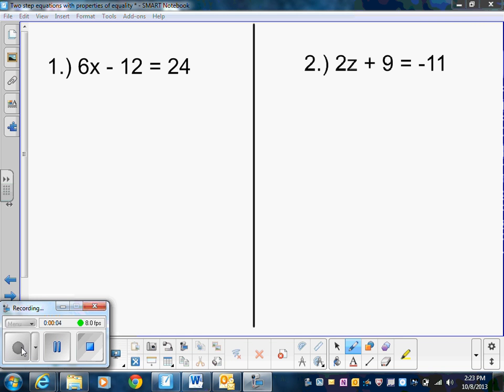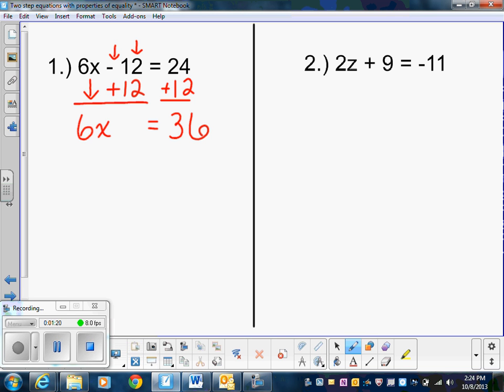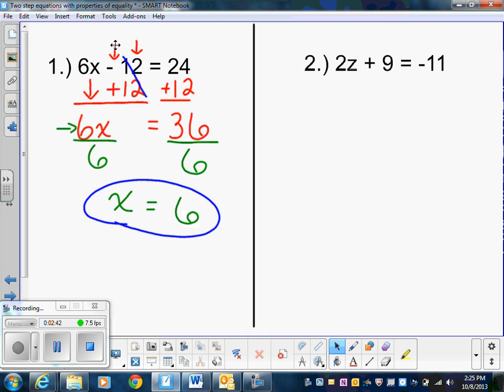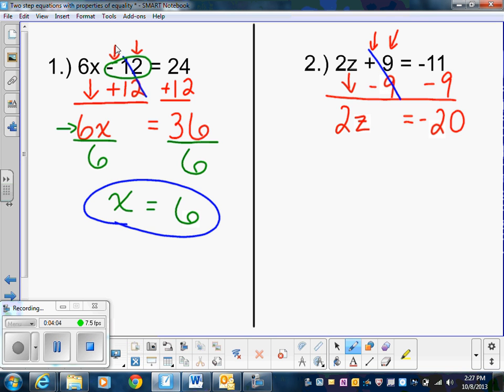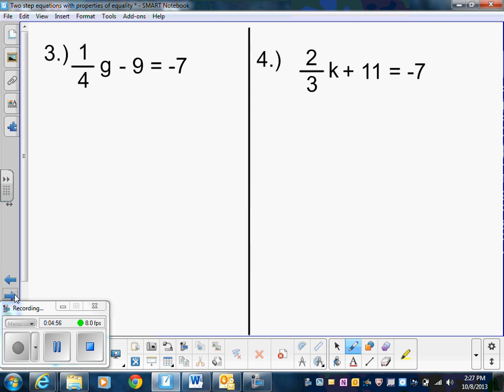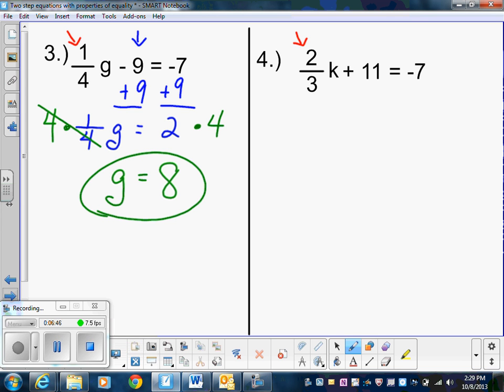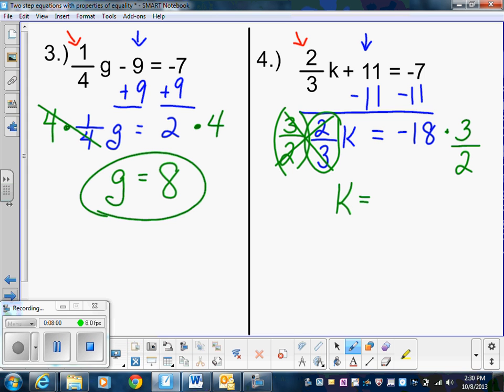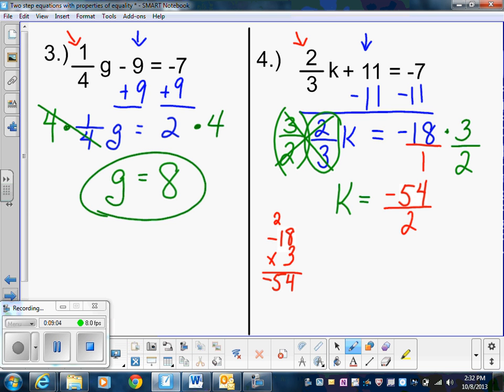Solving two step equations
This video is designed to be a complimentary review of our lesson on Solving Two Step Equations.